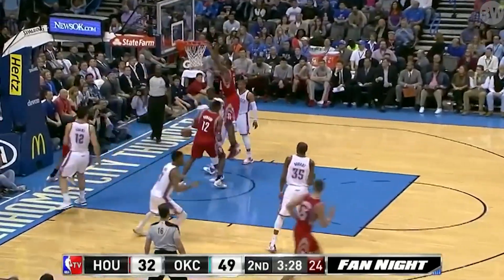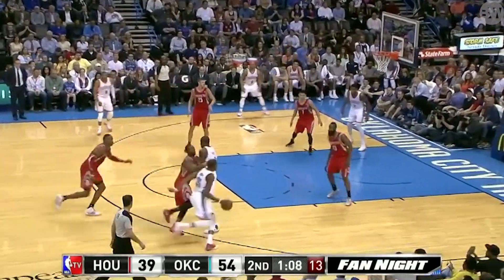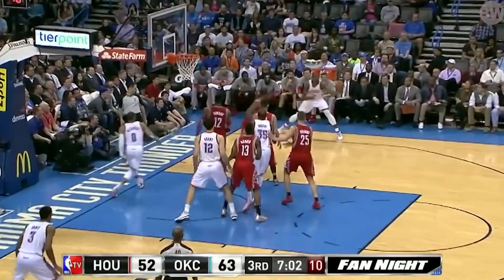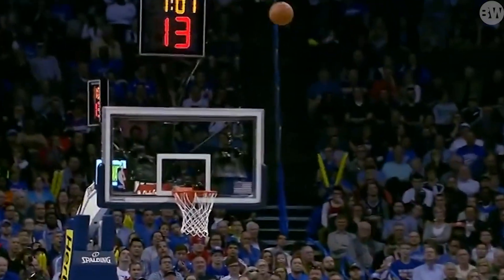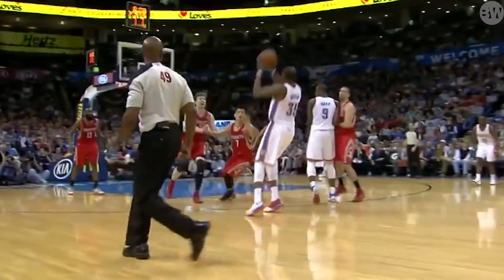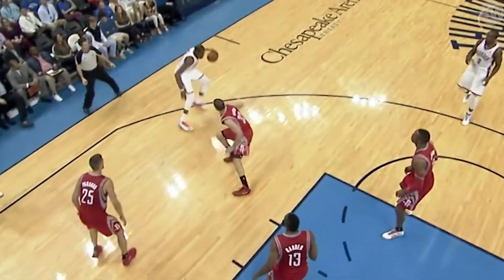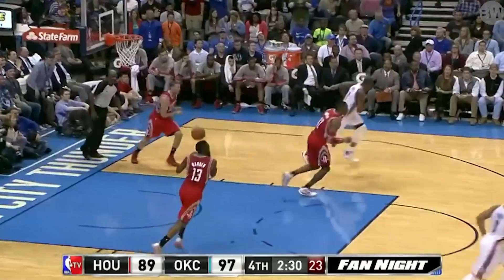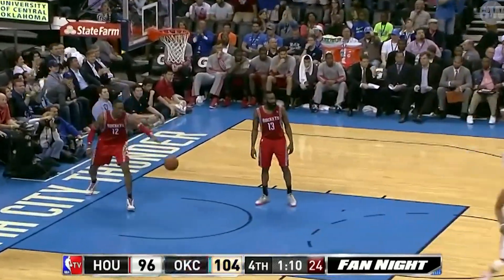KD vs Harden Epic Duel 📽️🍿